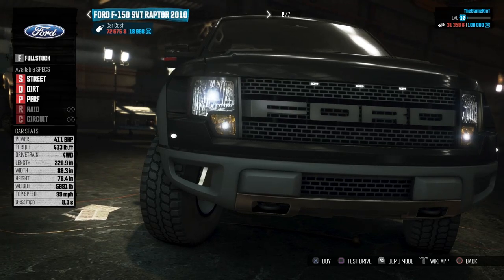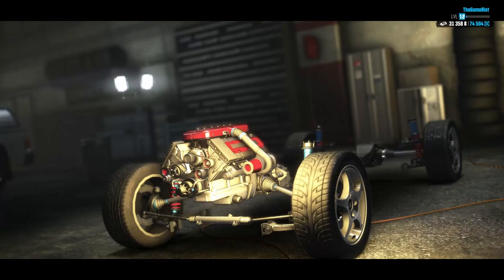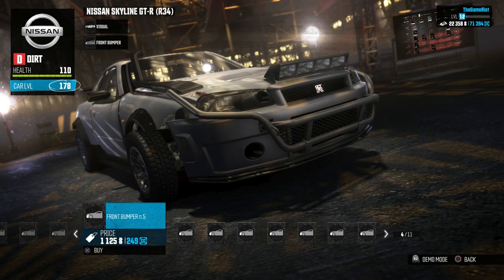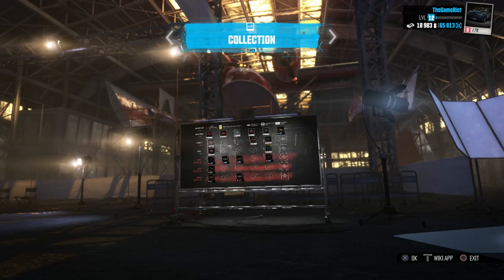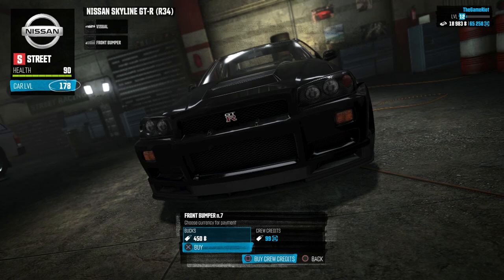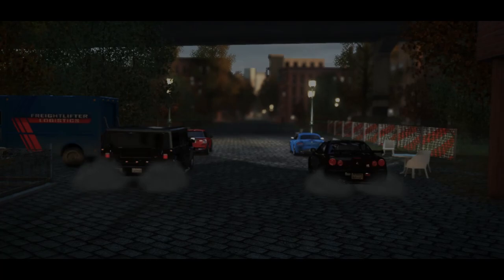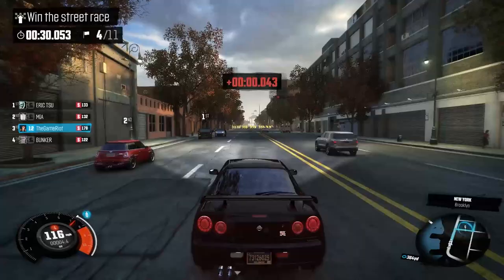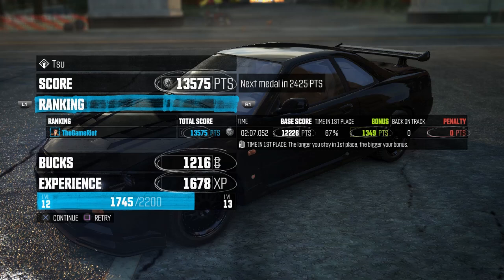The Crew Walkthrough Part 8 - MY NEXT CAR (FULL GAME) Let's Play Gameplay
The Crew Walkthrough Part 8 - The Crew Gameplay Part 1 including Full Commentary, Intro, 1080p Gameplay Let's Play Playthrough - Released on the PS4 Xbox One & PC

The Crew is a revolutionary action-driving MMO developed exclusively for next-gen consoles and high-end PCs that leverage new hardware capabilities to connect players online like never before. The Crew takes you and your friends on a wild ride across a massive open-world recreation of the United States that is loaded with exciting challenges. Generous in content and tailored for the connected generation, The Crew is the next-gen game that redefines action-driving.

Take part in a relentless ride to move up the ranks of the 510s, a gang grown around Detroit's illegal street racing scene, making a rep for yourself on the underground racing scene and ultimately taking down their activities all across the United States.